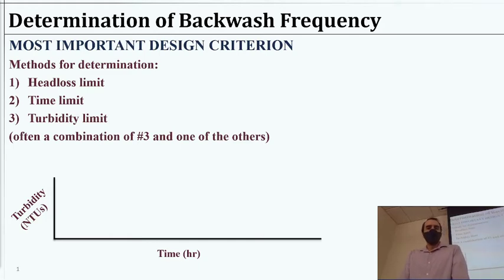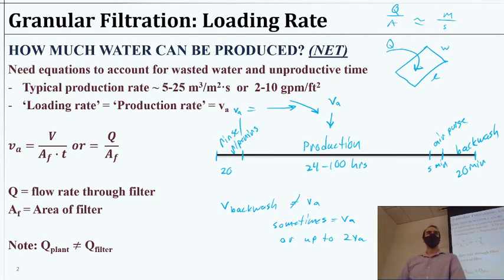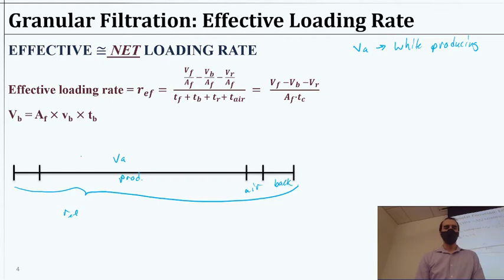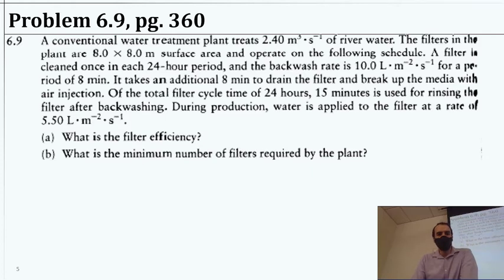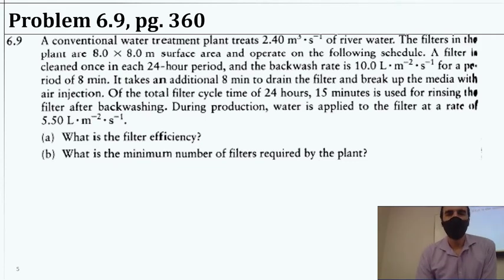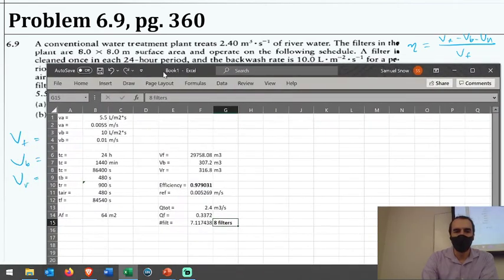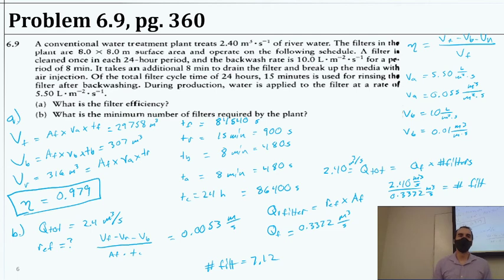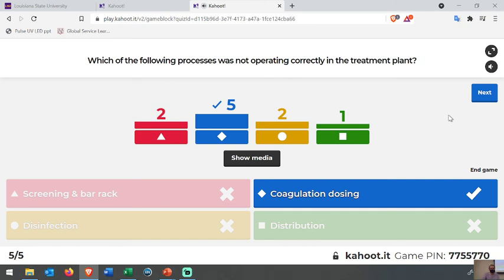EVEG 3110 Granular Filtration 2